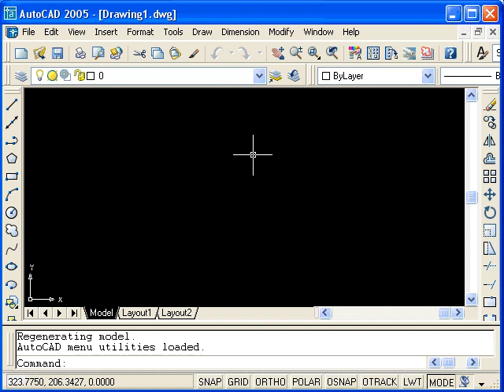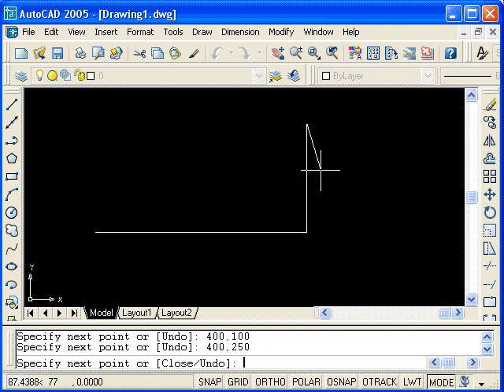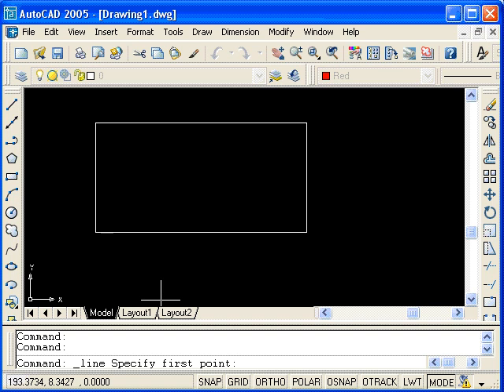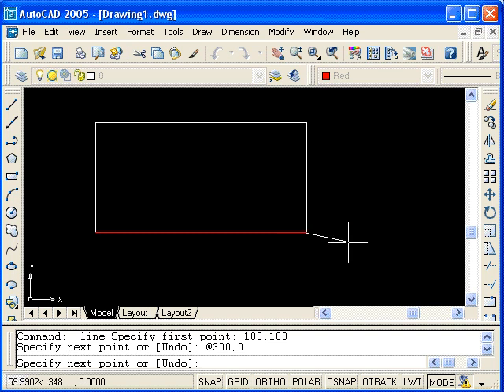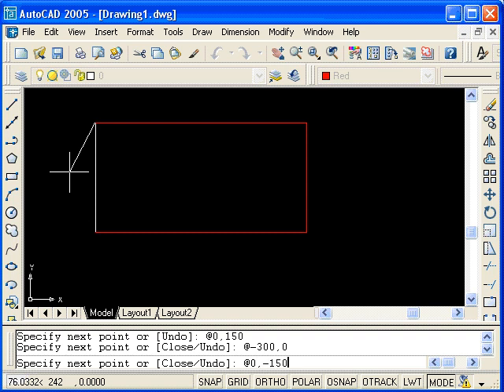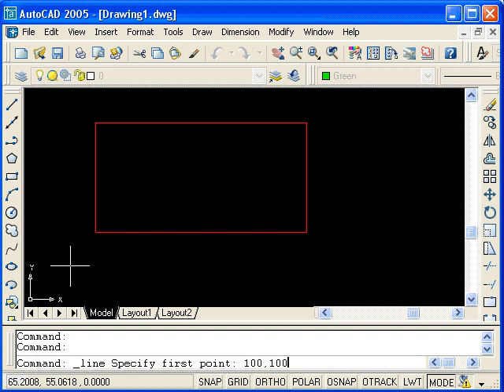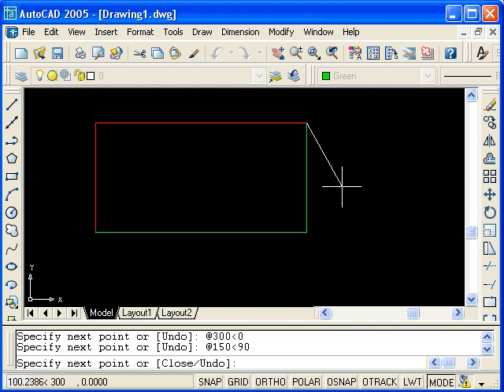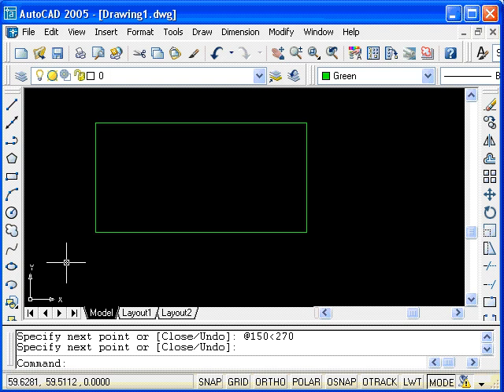auto cad tutorial-no.3 (threemethods to use auto cad)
do comment on the vid